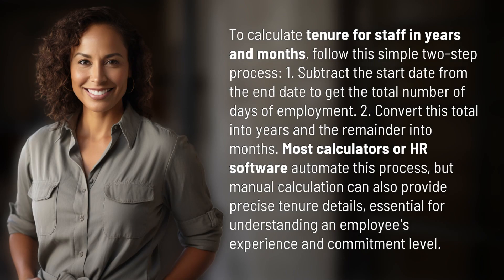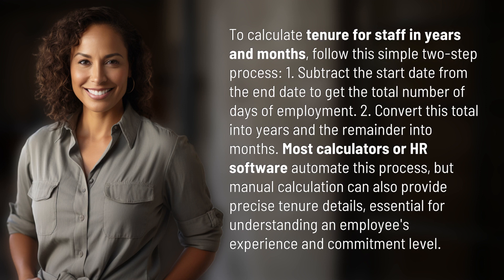How do you calculate tenure for staff in years and months?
Mastering Staff Tenure Calculations in Two Simple Steps 👉 Staff Tenure Calculations 👉 Learn how to calculate staff tenure in years and months with a simple two-step process. Understanding employee tenure is crucial for appreciating their experience and dedication.

Laura S. Harris (2024, April 15.) How do you calculate tenure for staff in years and months?
    🌐 AskAbout.video